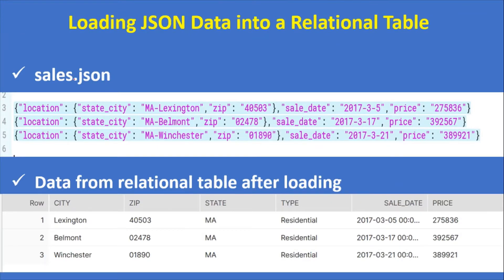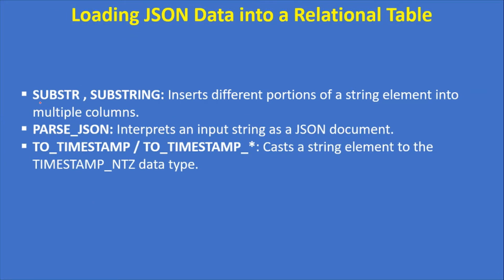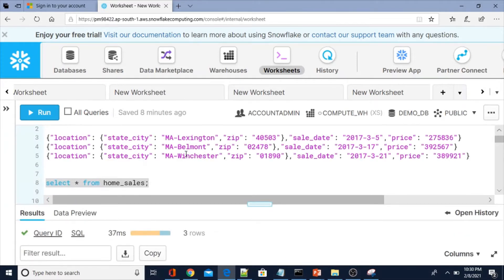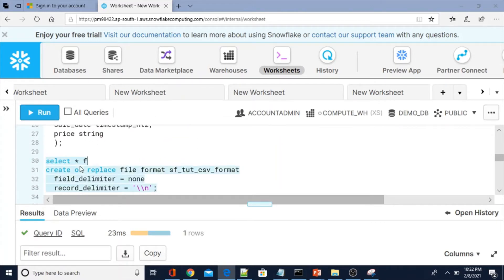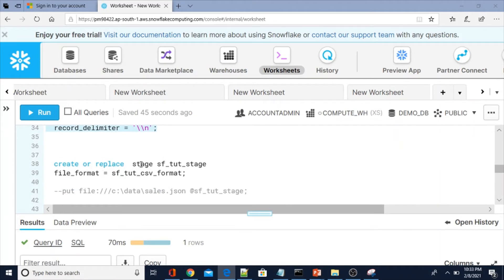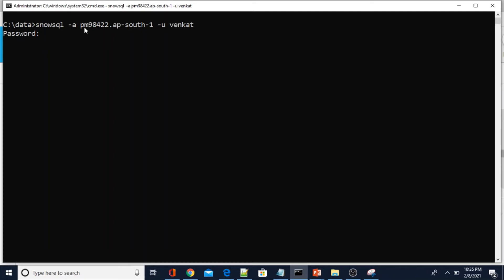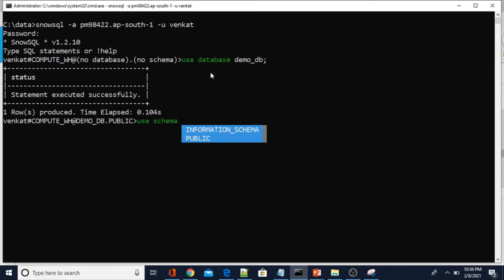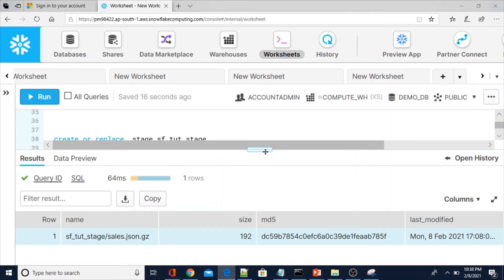5. Loading JSON Data into a Relational Table| Snowflake| VCKLY Tech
In this video, I am going to show you how to load JSON data into a snowflake relation table by using copy command with transformations.

here is the link to download the sales.json file into your local system.